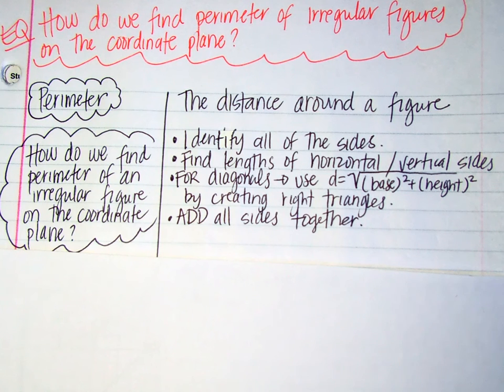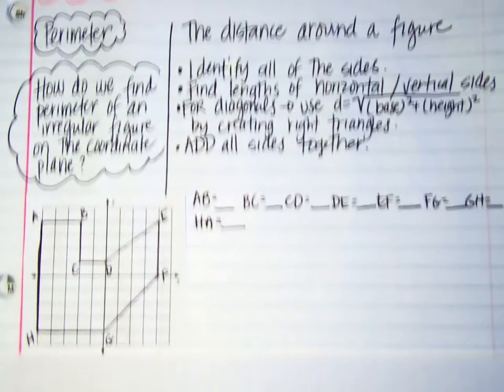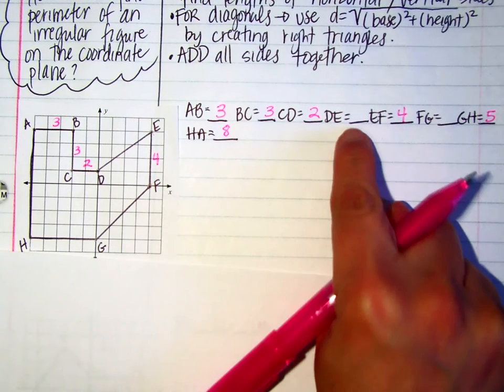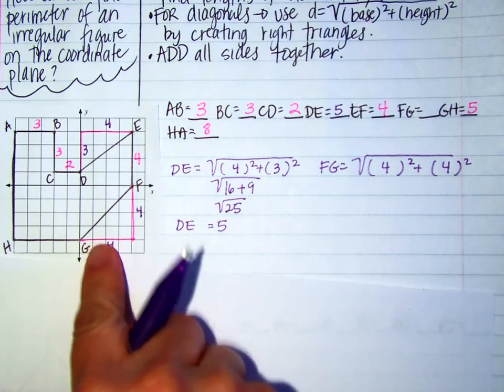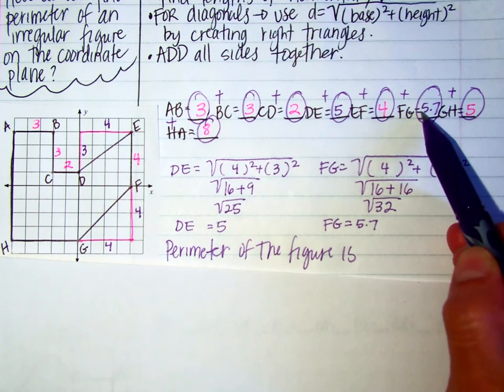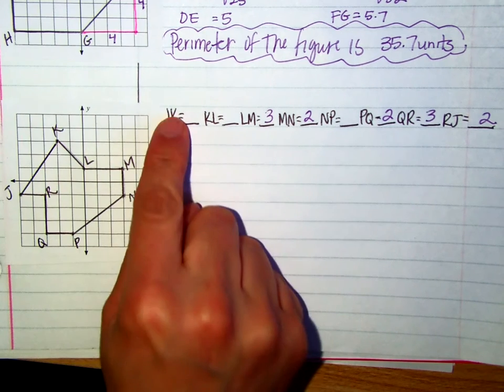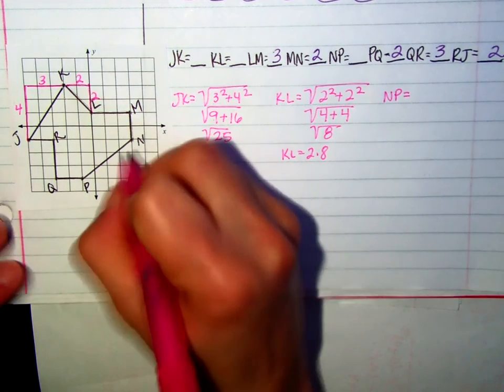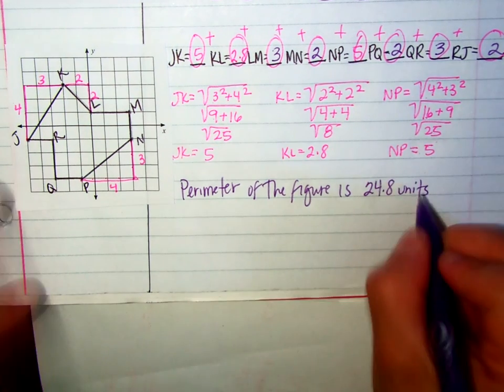Perimeter irregular figures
Discusses how to find the perimeter of an irregular figure on the coordinate plane. Reviews how to find the length of a diagonal by using the Pythagorean theorem.